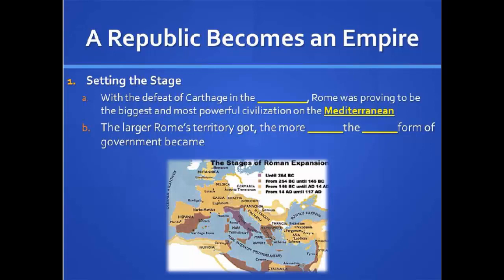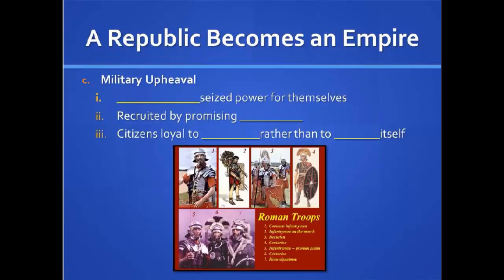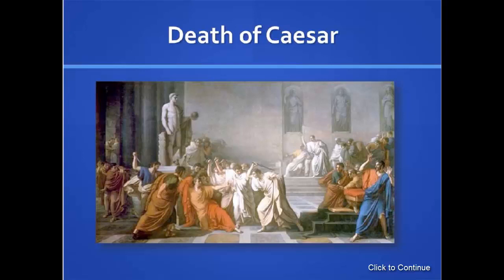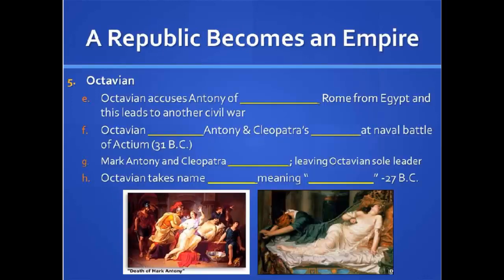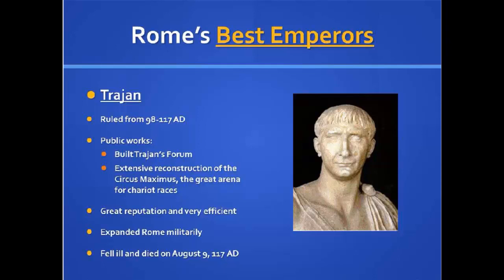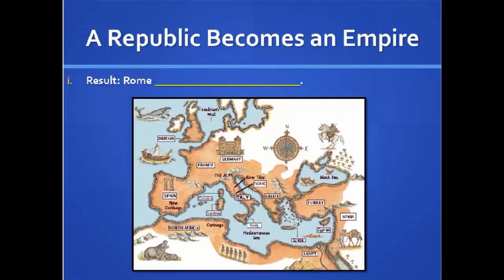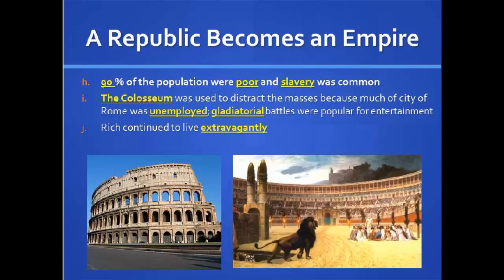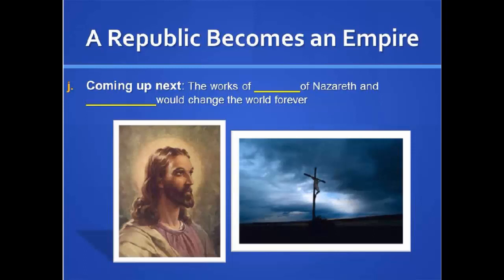UL5 Lecture 2 - Rise of the Roman Empire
Lecture 2, the Rise and fal of Rome

Table of Contents:

00:00 - Introduction
01:18 - Setting the Stage
02:04 - Republic Collapses
03:13 - Economic Turmoil
04:05 - Military Upheaval
05:13 - Julius Caesar
06:48 - Caesar Takes Power
08:30 - Caesar's Legacy
09:52 -  Ides of March
11:38 - Octavian
13:37 - Octavian Augstus
14:56 - Vaspasian
15:35 - Trajan
18:56 - Marcus Aurelius
20:06 - Vast & Powreful Empire